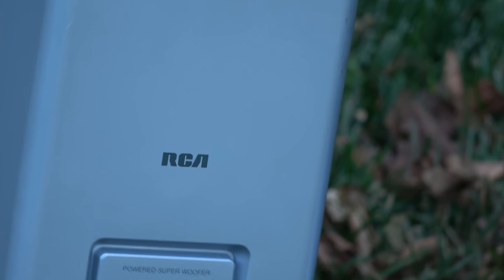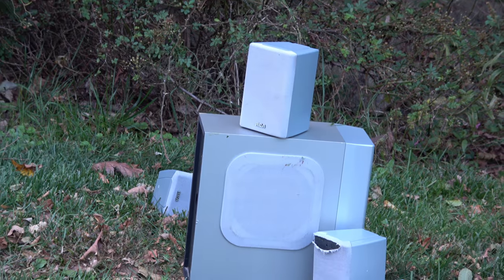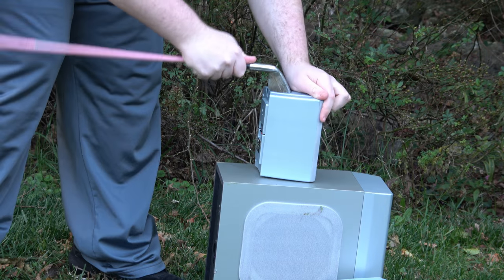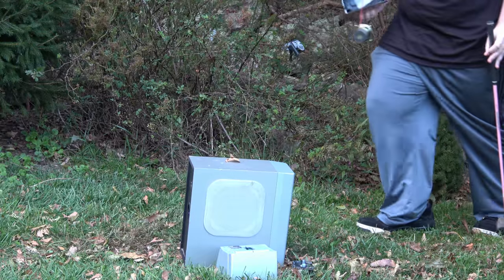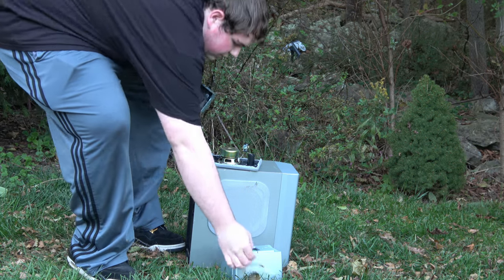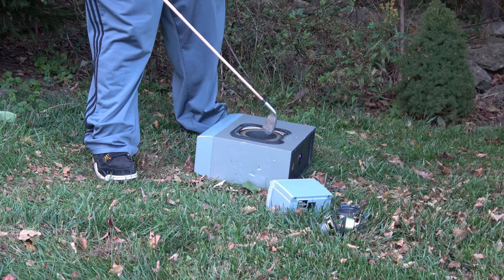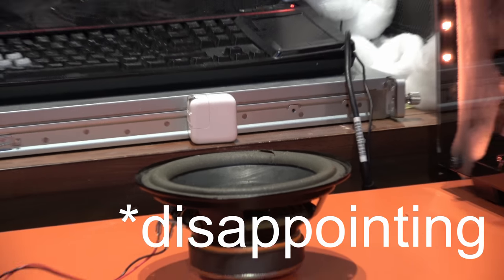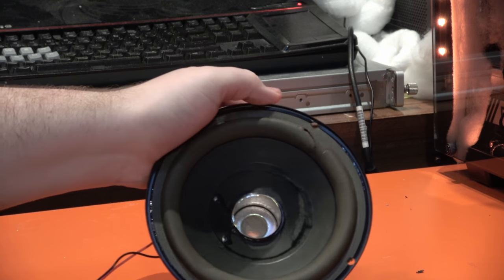Smashing and blowing RCA surround sound speakers for 666 subscribers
I don't have anything to blowup anymore. and YouTube doesn't pay me anymore so I cant buy more stuff.